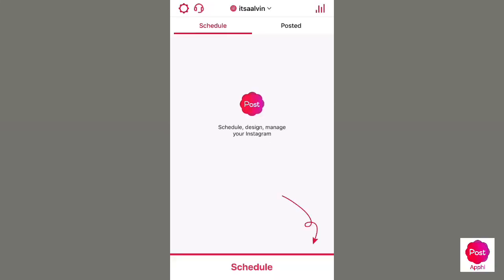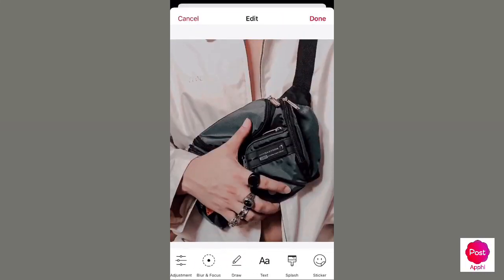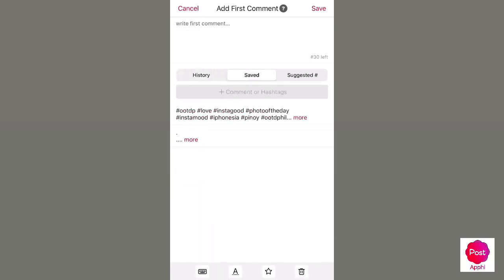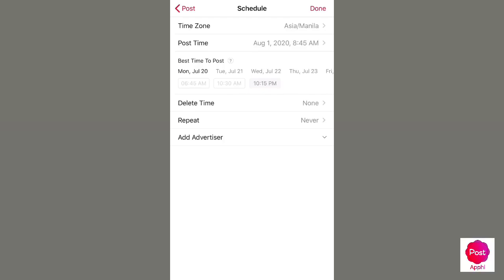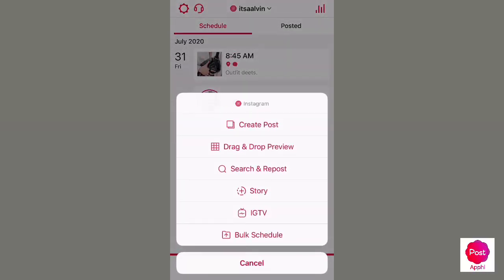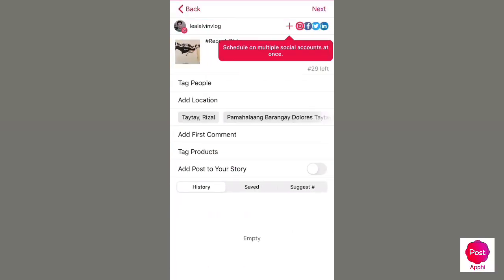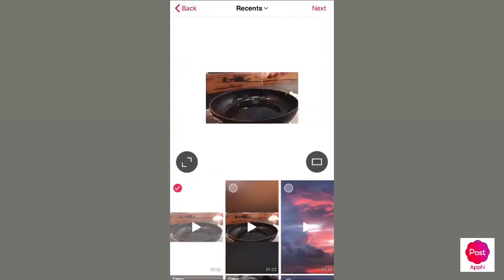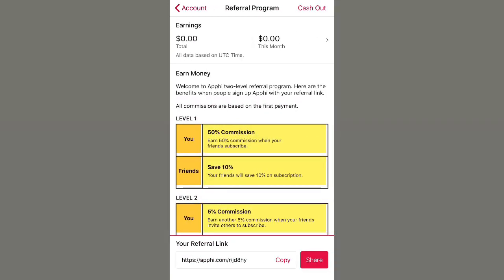How to PLAN, SCHEDULE, and AUTOMATE your Instagram posts! (Create CONSISTENT Content in your SLEEP!)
In this video I will teach you how to automate instagram posts, how to create consistent content on instagram, and how to plan content for instagram.

Just found the best instagram scheduling app for 2020. This video is to teach you how to schedule instagram posts in 2020. This is a step by step process on how to schedule instagram posts, some content creation hacks, and how to automate posts on instagram. The best instagram scheduler for 2020 is here.

In this video I will teach you all the steps you need to know in order to learn how to create consistent content on instagram 2020.

How to PLAN, SCHEDULE and AUTOMATE your Instagram posts! (MUST WATCH for CONSISTENT content!)